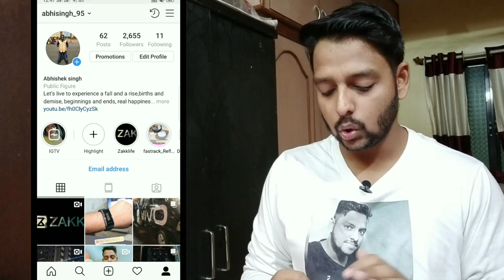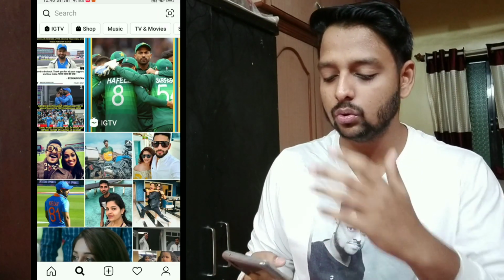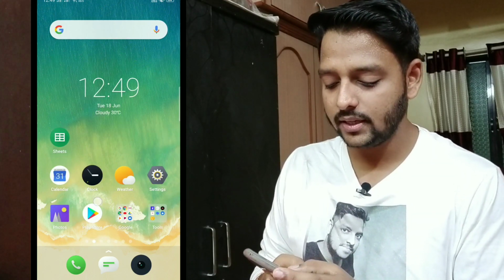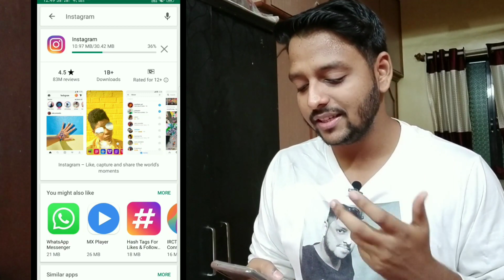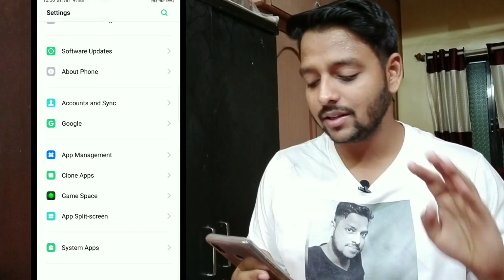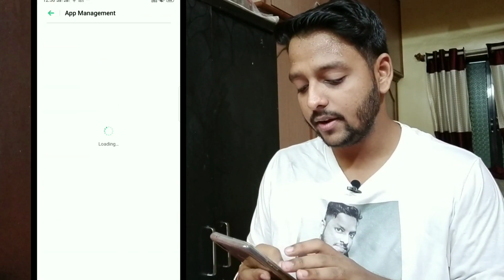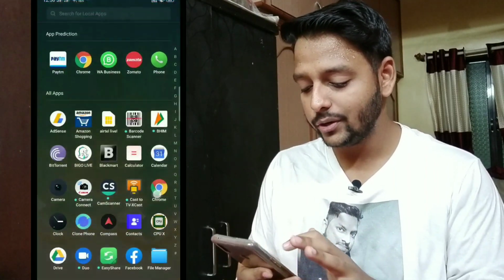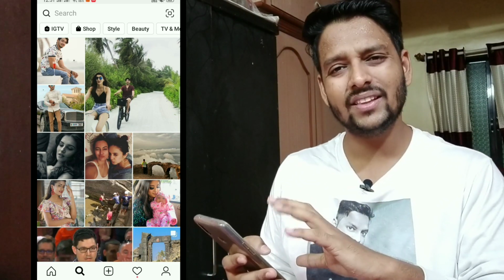How to fix Instagram server issue | Trick to get feeds refresh and see content | Must watch video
Namaskar dosto...iss video mein maine bataya hai,

so guys from past many days the Instagram is having some issues with its server, the feeds aren't getting refresh and many times we are unable to browse the Instagram feeds, in this video i have shown few tricks to get the feeds refresh and see the content very easily, just 2-3 steps and you can see the content very easily.

Want to help TechInvent by DONATING :-
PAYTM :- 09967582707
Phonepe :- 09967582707